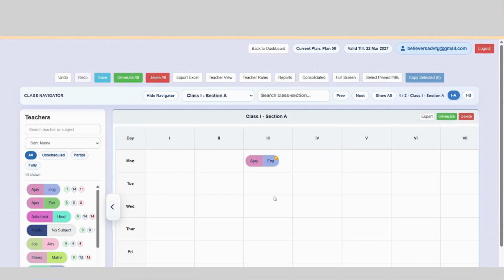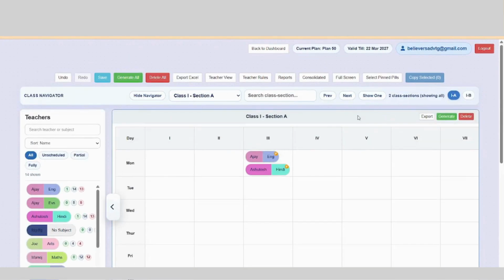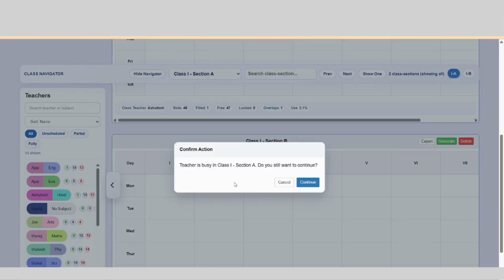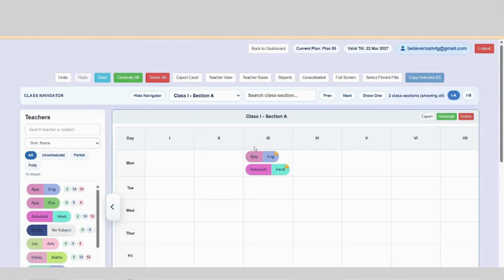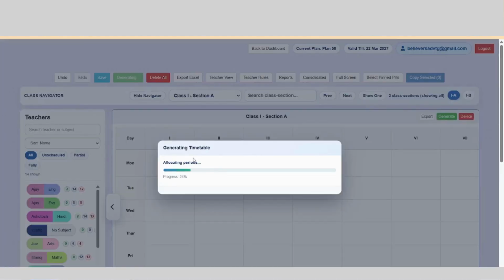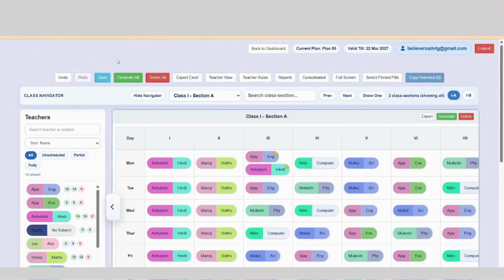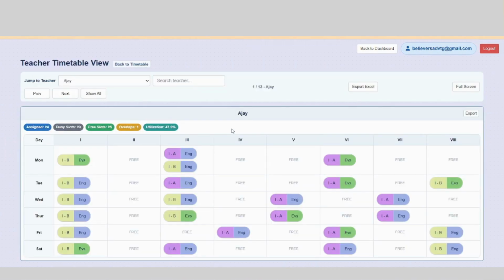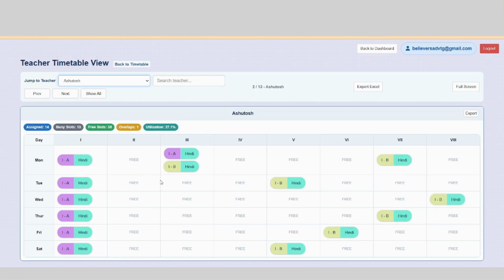⚡ Add Multiple Teachers & Merge Classes in TimetableForMe | Advanced Tutorial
📚 TimetableForMe Advanced Tutorial – Multiple Teachers & Class Merging

In this video, learn how to assign multiple teachers to the same period and merge classes efficiently using TimetableForMe.

This feature is especially useful for handling real-world scenarios like combined classes, shared subjects, and collaborative teaching.

🔧 What You’ll Learn:
How to add multiple teachers in the same timetable cell
How to merge classes for the same period
How to handle combined teaching scenarios
Tips for better timetable management
🚀 About TimetableForMe:

TimetableForMe is a powerful web-based school timetable software that helps automate scheduling and eliminate conflicts.